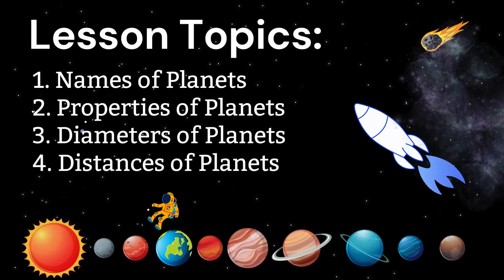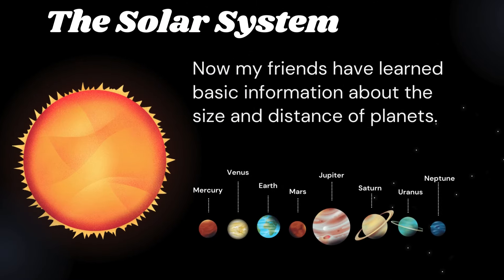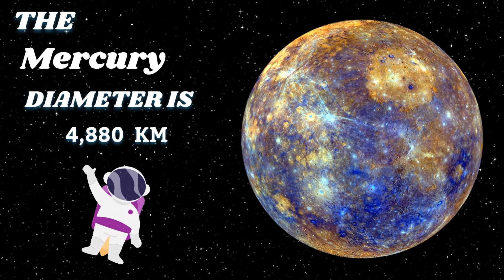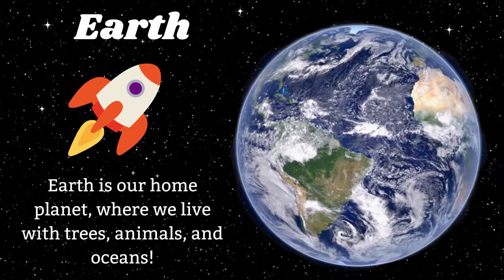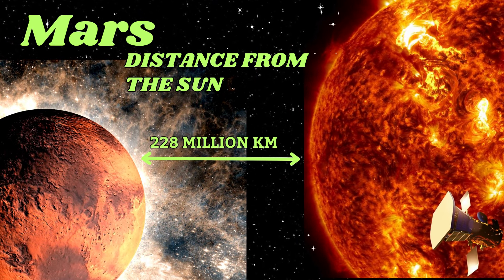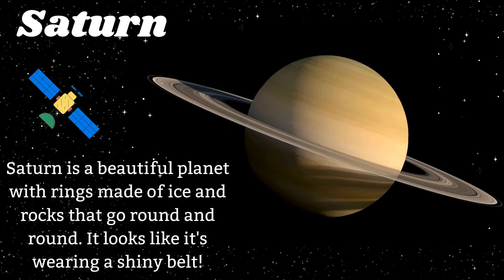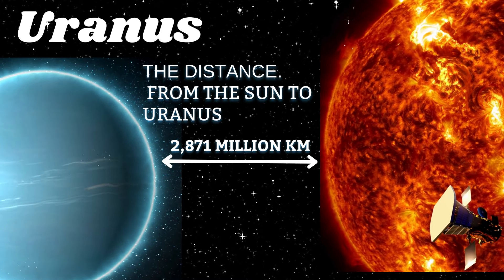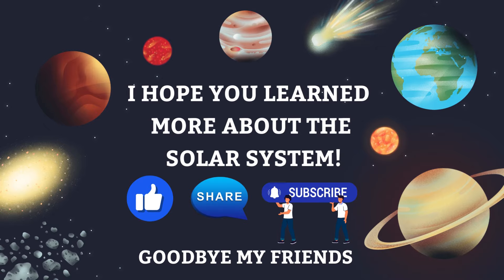How big and distant are the planets in our solar system? Learn solar system song for kids toddlers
Join us on a journey through our solar system as we explore the sizes and distances of the planets. This fun and educational song is perfect for kids and toddlers to learn about the wonders of space! 🌌🚀

1. Mercury: The smallest planet in our solar system, Mercury is the closest planet to the Sun. It has a rocky surface and no atmosphere to speak of.

2. Venus: Known as Earth's "sister planet" due to its similar size and composition, Venus has a thick atmosphere that traps heat, making it the hottest planet in our solar system.

3. Earth: The only planet known to support life, Earth has a diverse range of ecosystems and is the third planet from the Sun.

4. Mars: Often called the "Red Planet" due to its reddish appearance, Mars has a thin atmosphere and is home to the largest volcano and canyon in the solar system.

5. Jupiter: The largest planet in our solar system, Jupiter is a gas giant with a thick atmosphere and a prominent set of rings.

6. Saturn: Known for its beautiful ring system, Saturn is the second-largest planet in our solar system and is made mostly of hydrogen and helium.

7. Uranus: Uranus is an ice giant with a unique feature - it rotates on its side, giving it a distinct appearance.

8. Neptune: The farthest planet from the Sun, Neptune is a blue gas giant with strong winds and a series of dark spots on its surface.

Channel Description
Join us on an exciting journey of learning and discovery, filled with fun and engaging content tailored for young minds. From educational games and captivating stories to interactive lessons, we're here to make learning a joyous